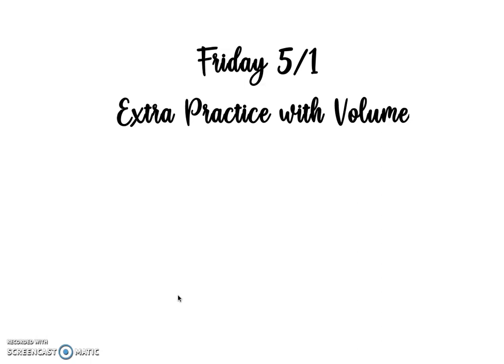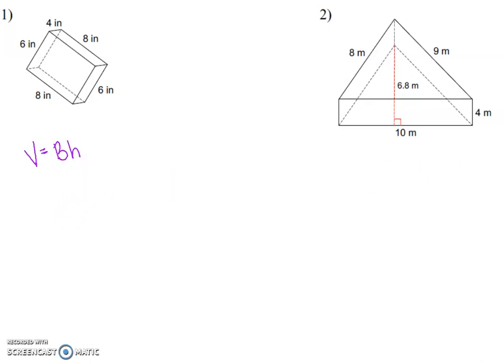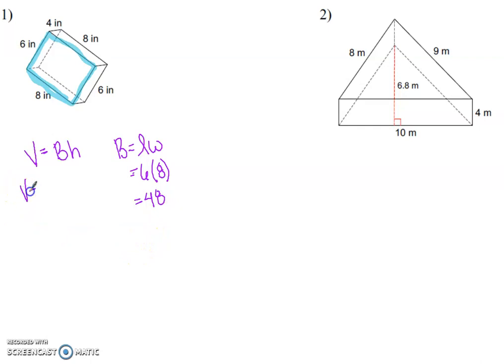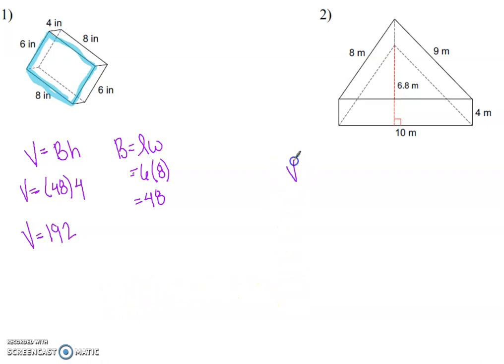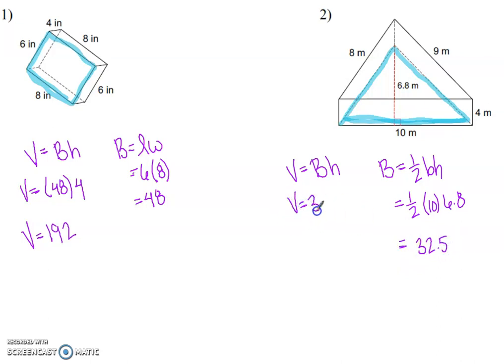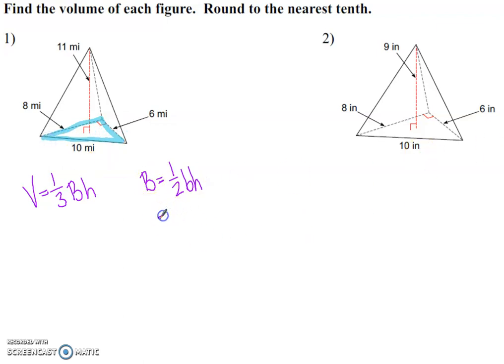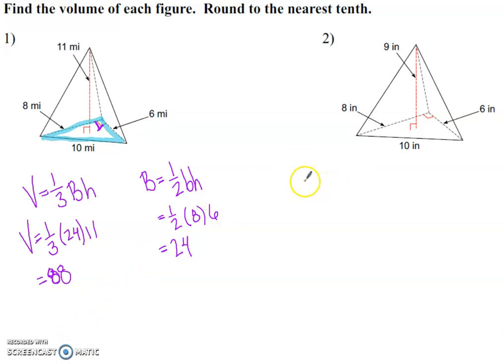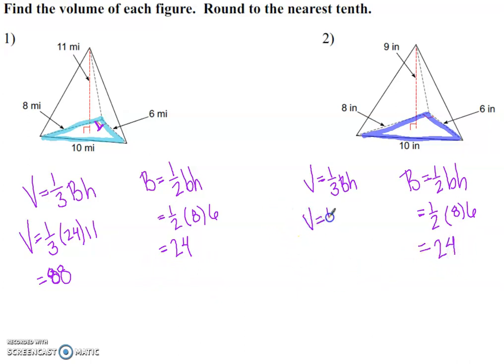Friday 5/1 Extra Practice with Volume